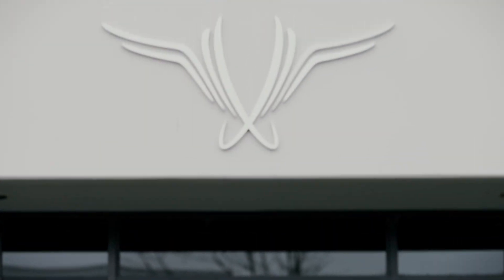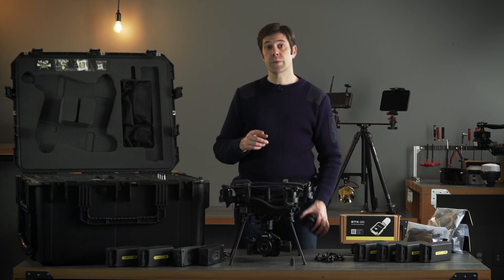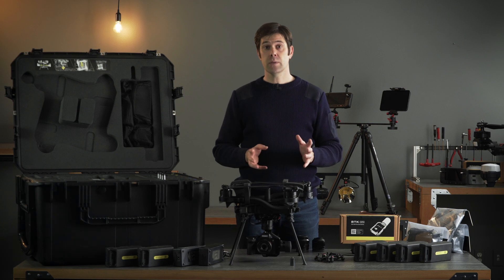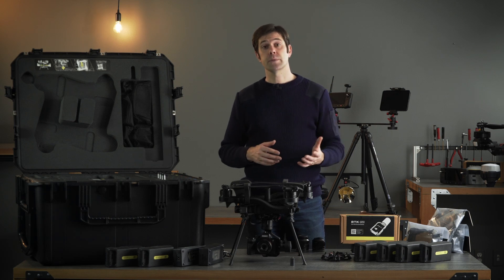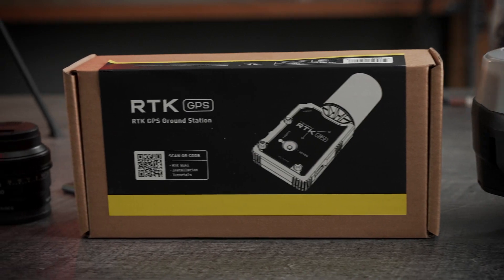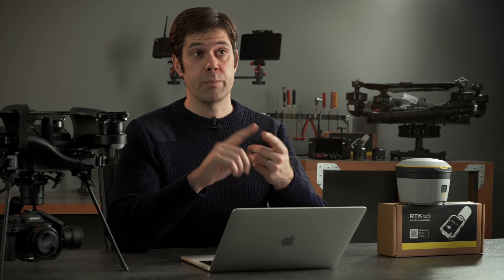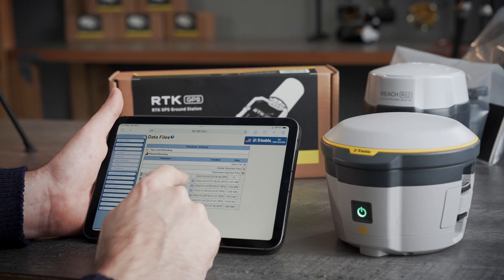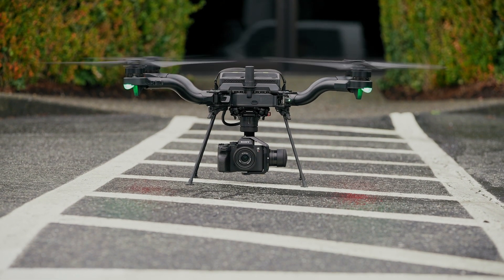Astro | Mapping Package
Astro Map is in stock and shipping!

Chapters:
0:00 Announcement
0:12 Overview
0:44 In the Box
2:02 Workflow